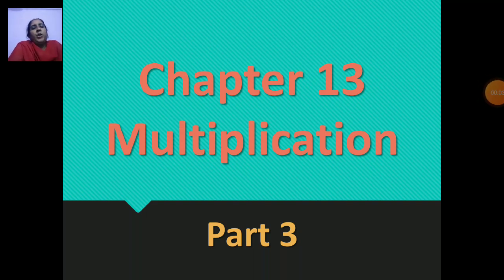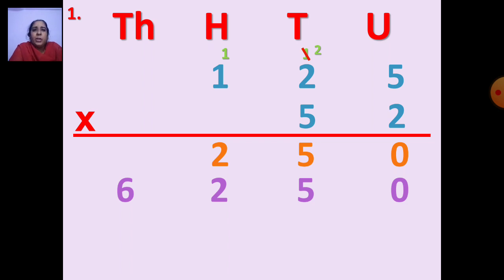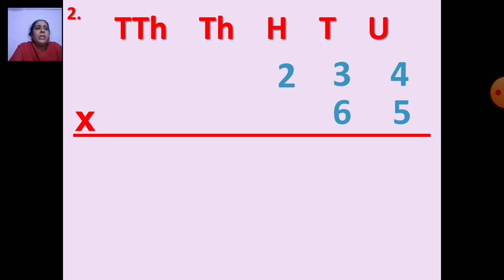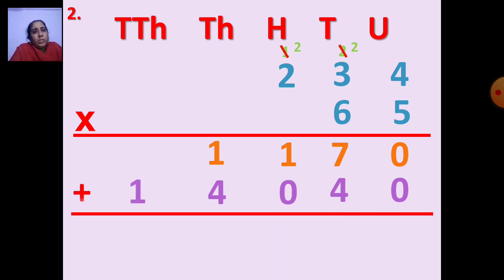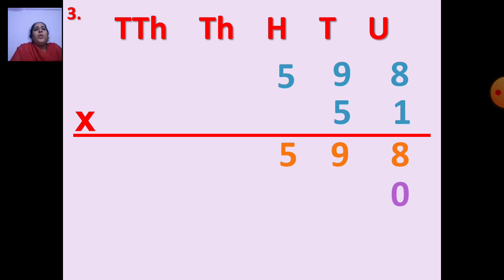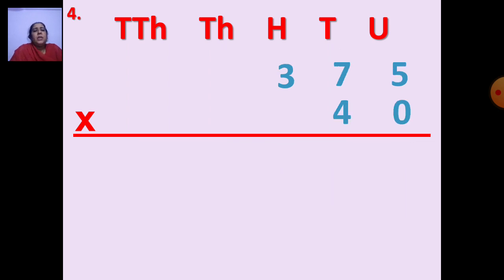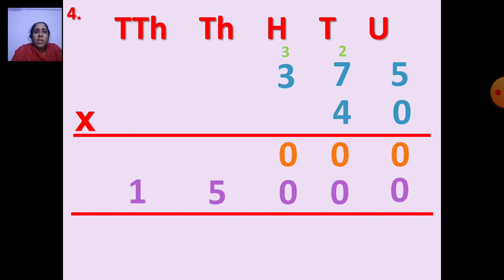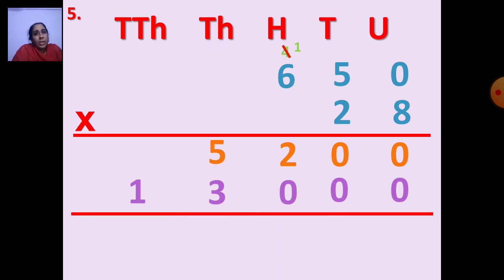Class_4_Maths_Chapter_13_Multiplication_Part_3